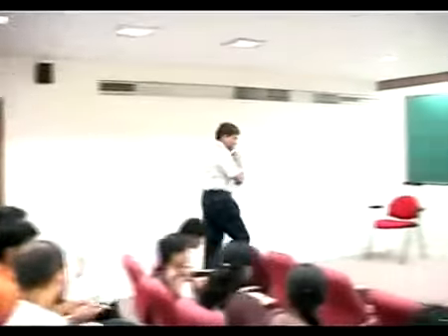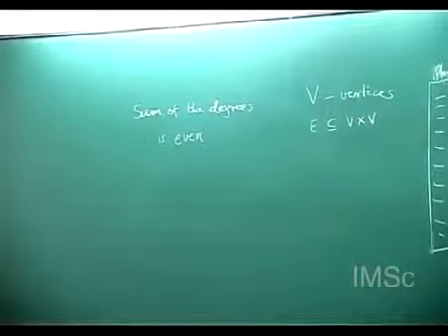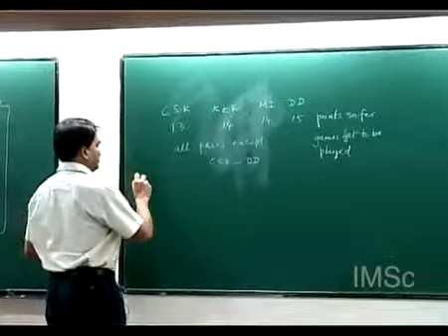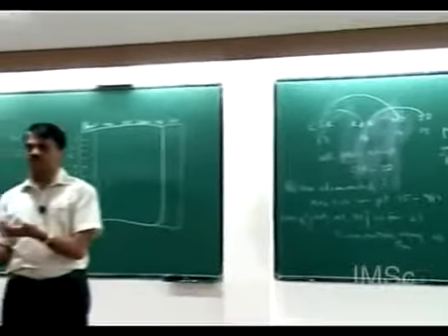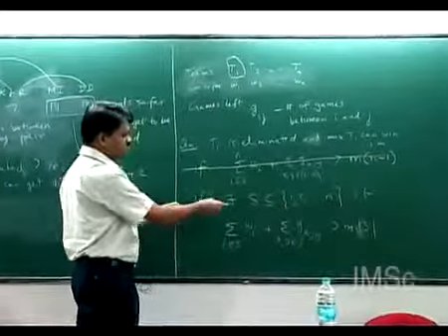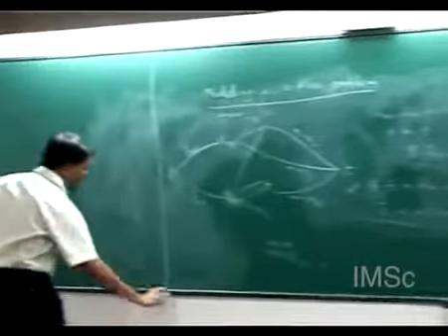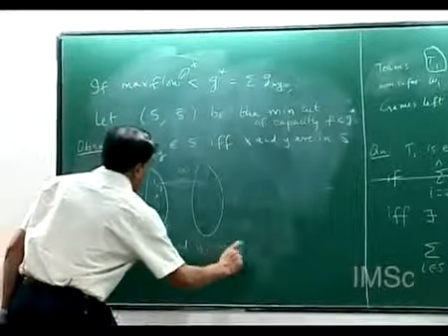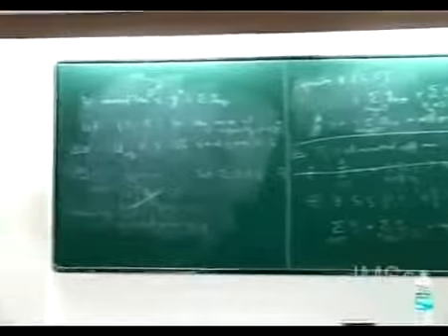Explorations and algorithms 19th May 2012 session I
Project Name: Mathematical sciences without walls
Project Investigator: Dr. R. Ramanujam
Module Name: Explorations and algorithms 19th May 2012 session I